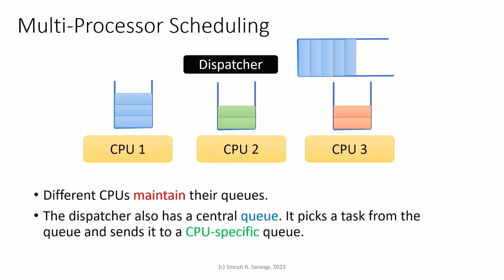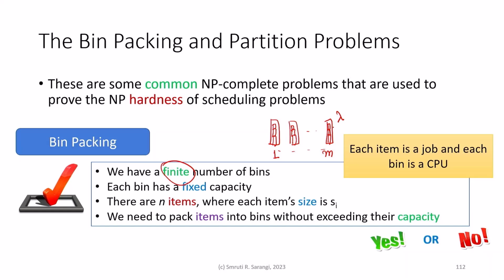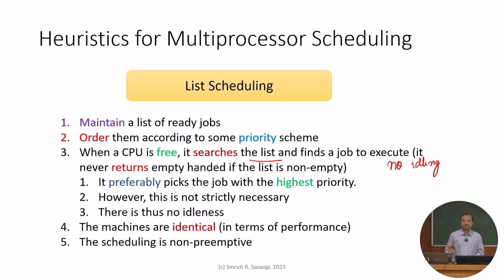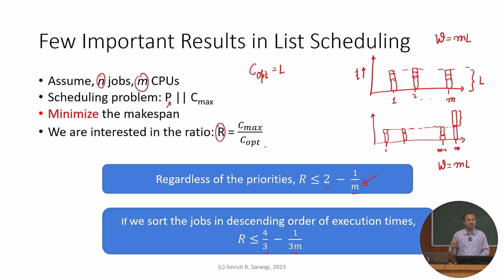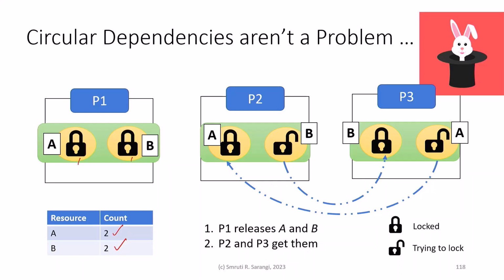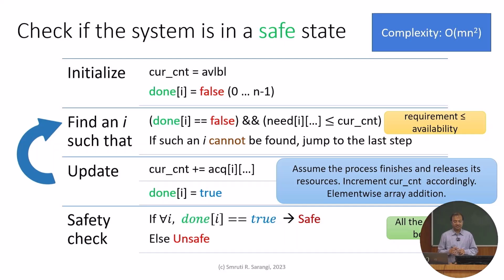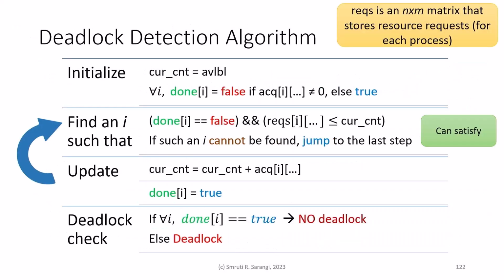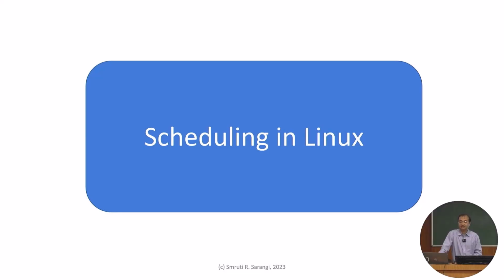Operating Systems: A Linux Kernel-Oriented Approach, Multiprocessor scheduling (Chap 5, Part VIII)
Multiprocessor Scheduling (Chap 5, Part VIII)

1. Bin packing and partition problems
2. List scheduling
3. Banker's algorithm